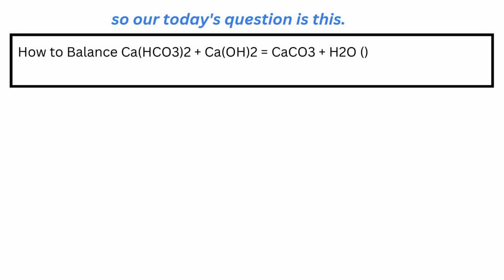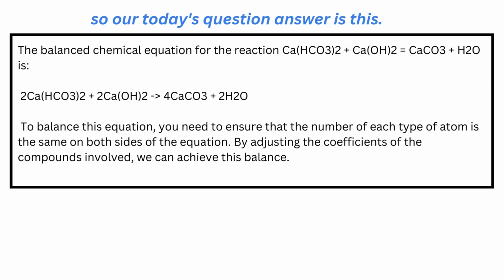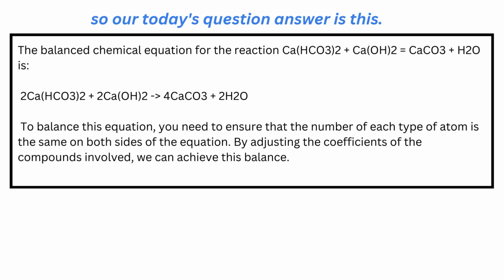How to Balance Ca(HCO3)2 + Ca(OH)2 = CaCO3 + H2O ()